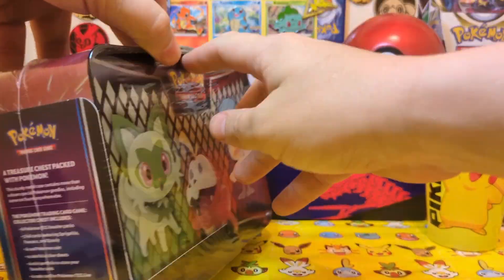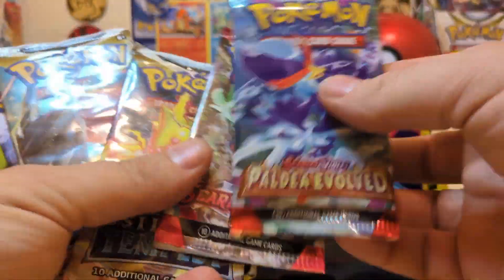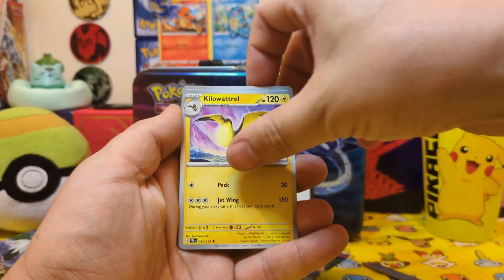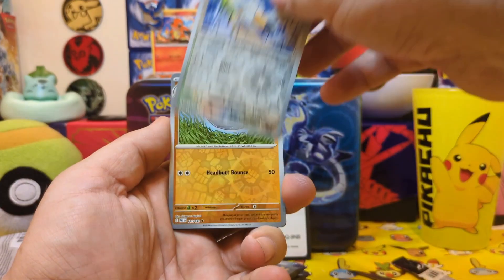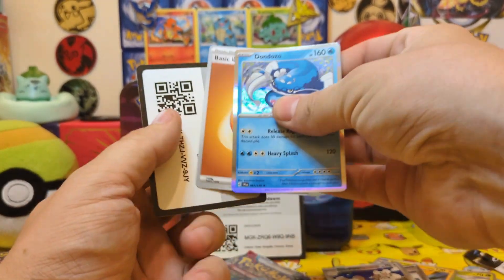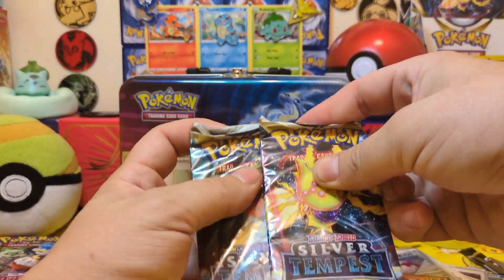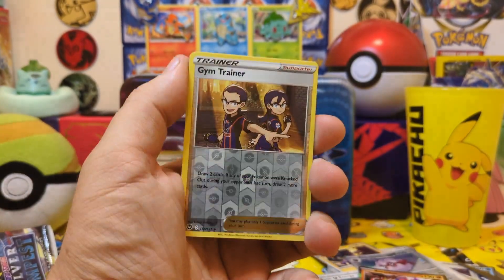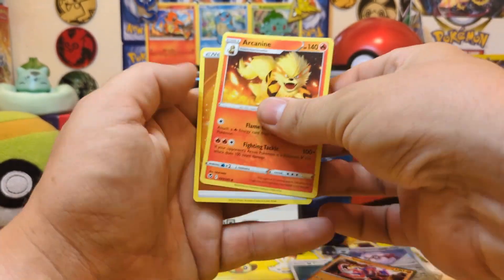Pokemon Treasure Chest, Looking for god packs.